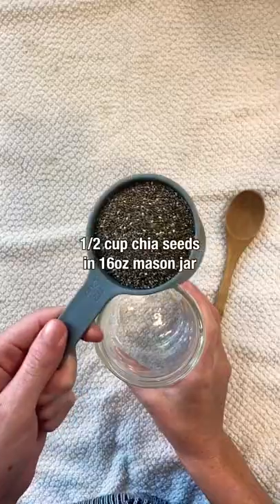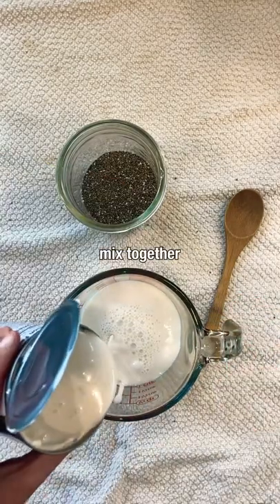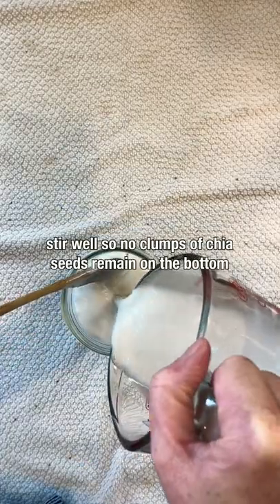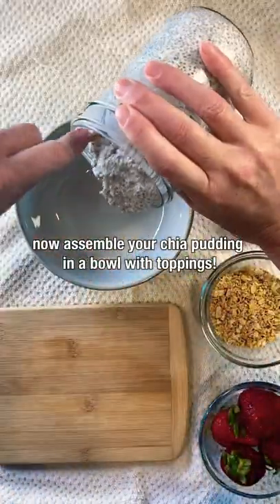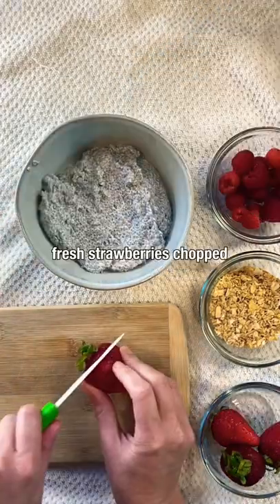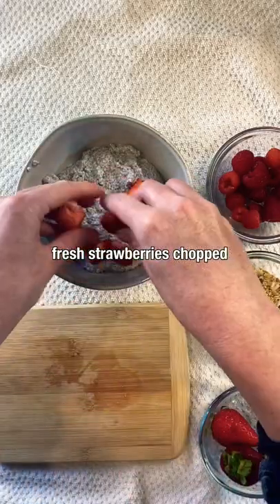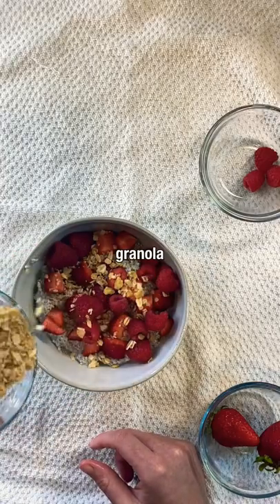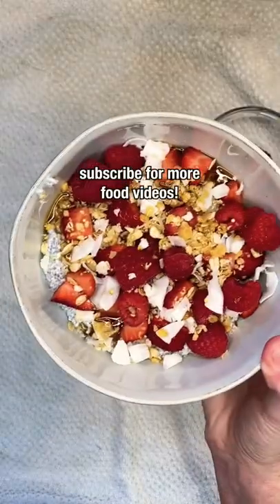The Perfect Summer Breakfast: Chia Pudding with Fruit 🍓🥥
Here is one of my favorite recipes for a summer breakfast! It's chia pudding with fresh fruit and toppings.

Recipe:
*place ingredients in 16 oz mason jar
1/2 cup chia seeds
1 cup almond milk (or milk of your choice)
3/4 canned coconut milk (important that it's canned!)

Place in the fridge overnight or for 3-4 hours to thicken
Then when ready to consume, place half of the chia pudding in bowl and assembly with your favorite toppings. Here I chose strawberries, raspberries, granola and coconut flakes drizzled with maple syrup on top. It's so delicious!